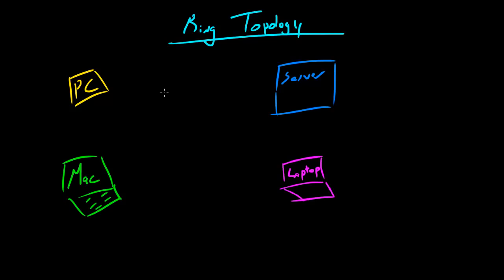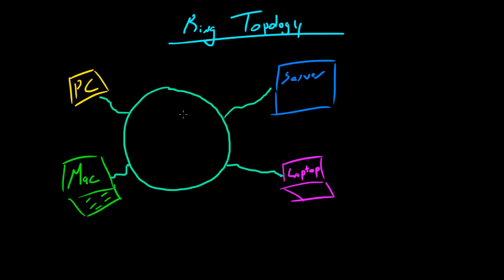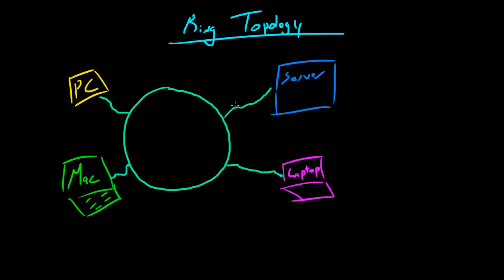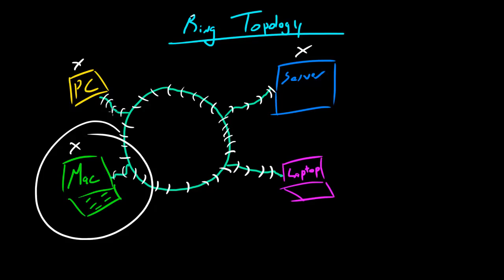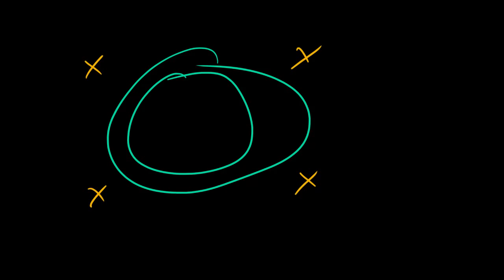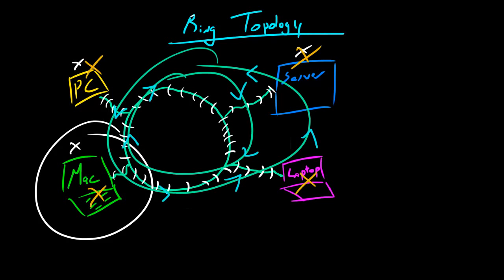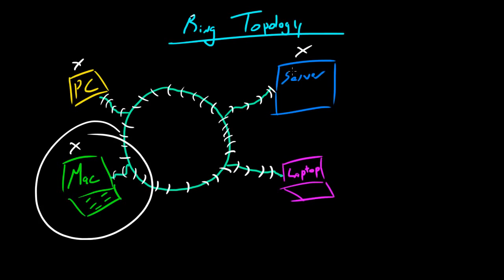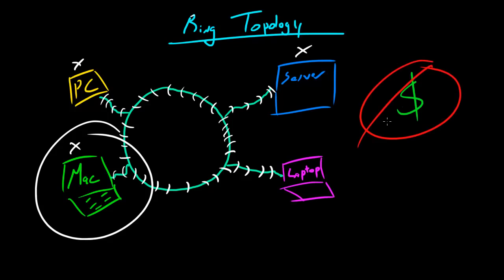Computer Networking Tutorial 13 Ring Topology